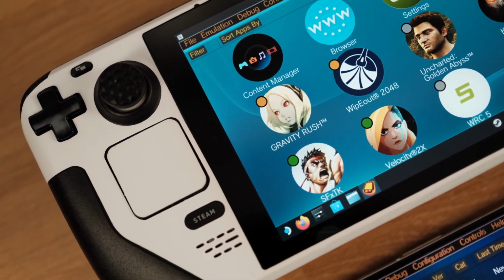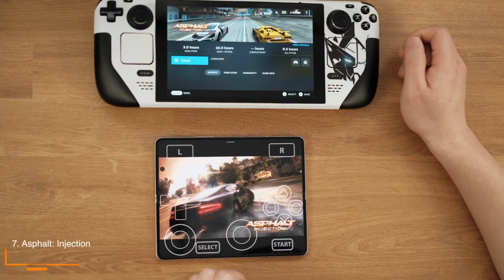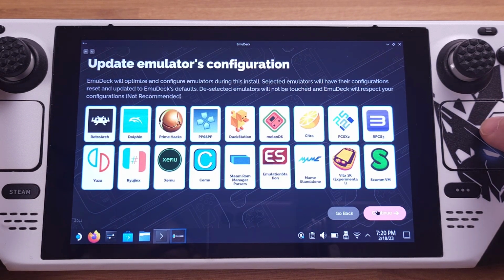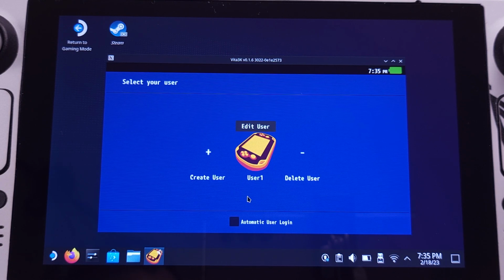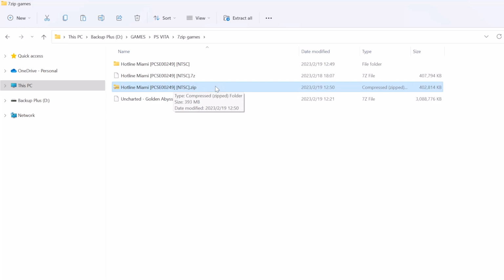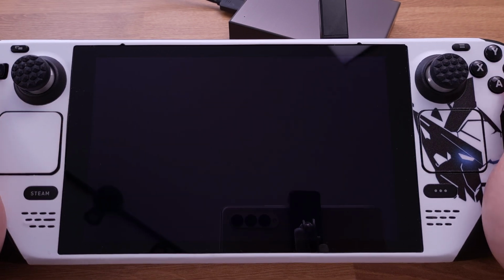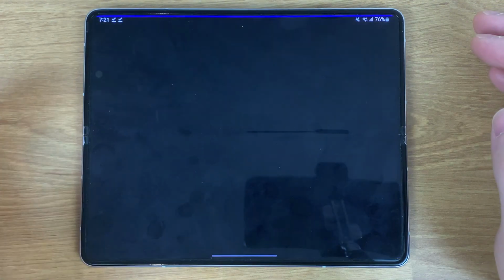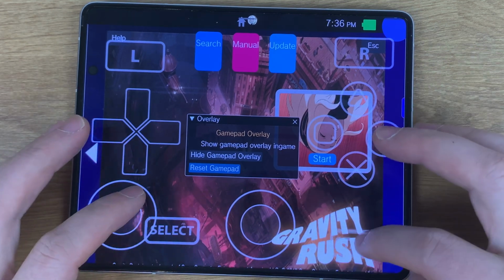PS VITA on Steam Deck & Android - Complete Guide - Vita3K Emulator (10 Games Tested)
This is a complete tutorial for Playing PS Vita Games on Steam Deck & Android.

10 PS Vita games are tested on both Systems in this video.

Here are the main contents covered in this video:

04:46 Chapter#1: EmuDeck & Vita3K Installation

08:12 Chapter#2: Vita3K Emulator Setup & Optimization

11:04 Chapter#3: PS Vita Games (ROMs) Installation

15:47 PS Vita on Android: Include Vita3k Emulator Setup & Optimization

11:53  How to use 7zip format games

Useful links:
Vita3K Game Compatibility list:

⭐Things that I am enjoying using with my Steam Deck & Win Handheld PC

Steam Deck Skin:

Steam Deck Dock:
A cheap plastic dock but works perfectly:
A premium Alloy material dock:

Aluminum Shell Foldable Bluetooth keyboard:

Portable Bluetooth mouse: